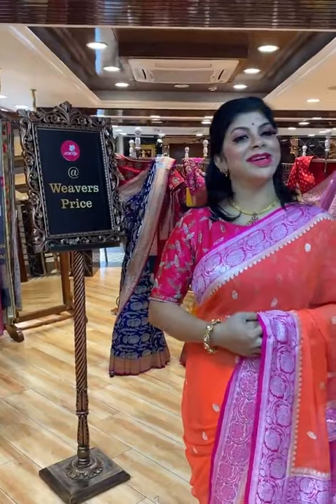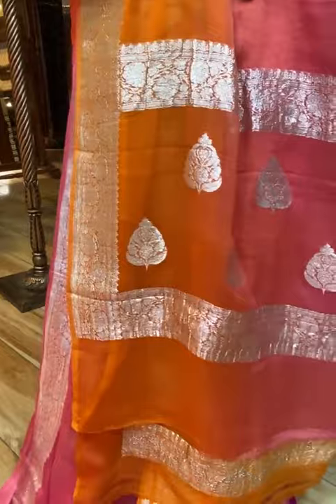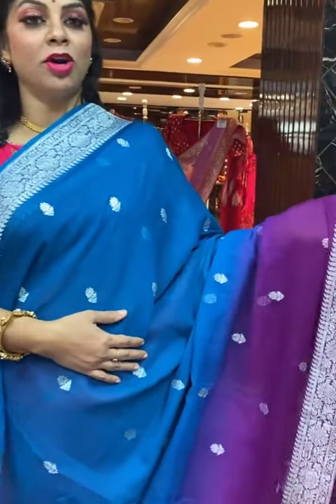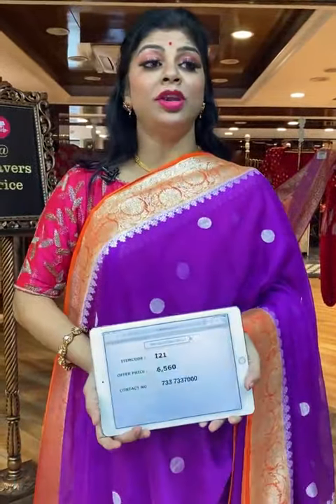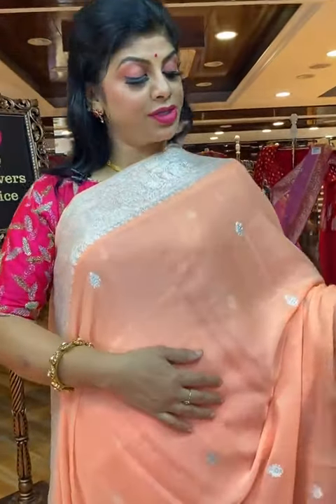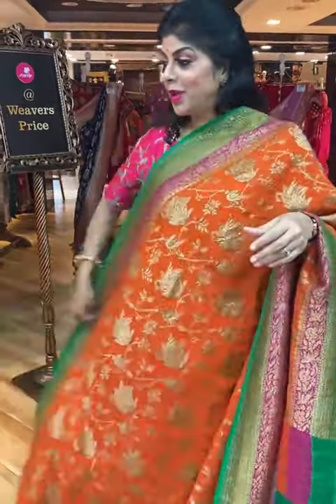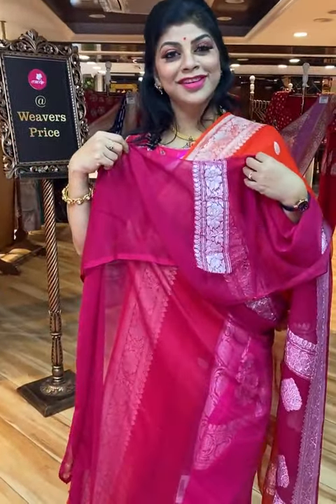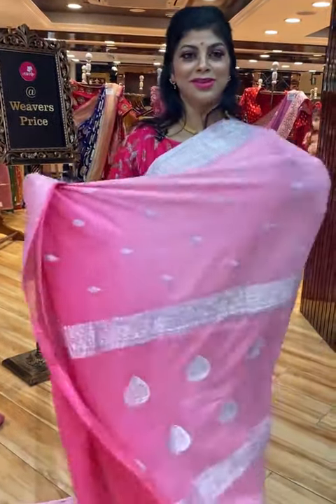Latest Chiffon Sarees Collection Live Showcase By Brand Mandir